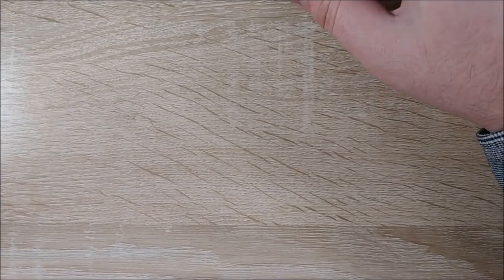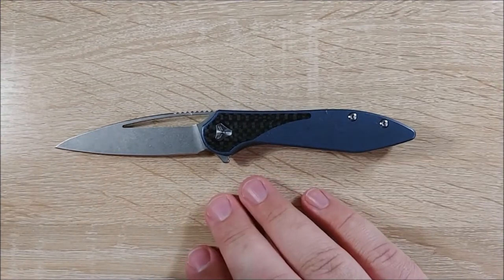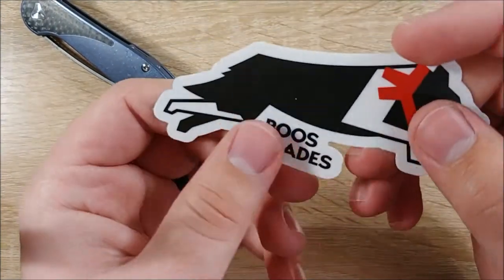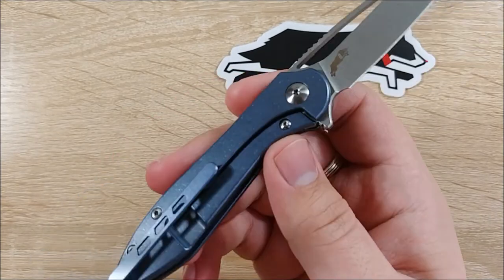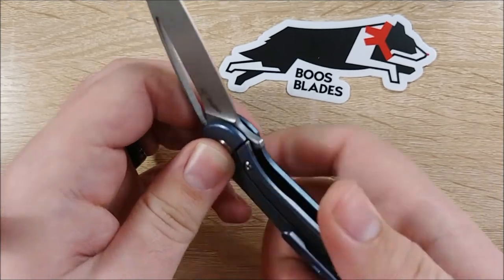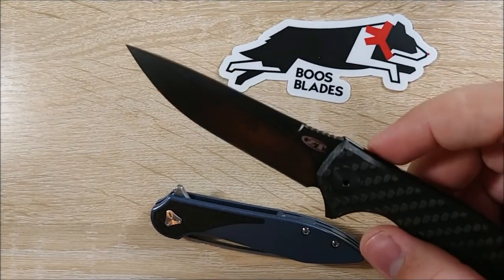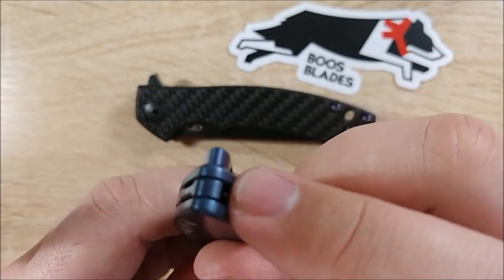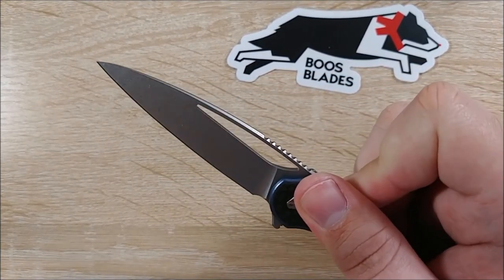Boos Blades Aero Mini Unboxing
My initial impressions of the Boos Blades Aero Mini.